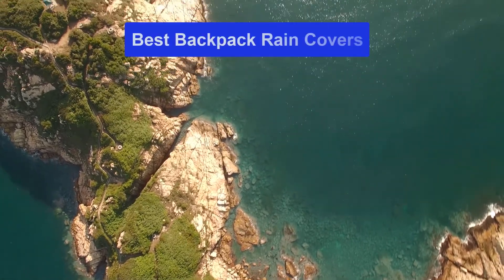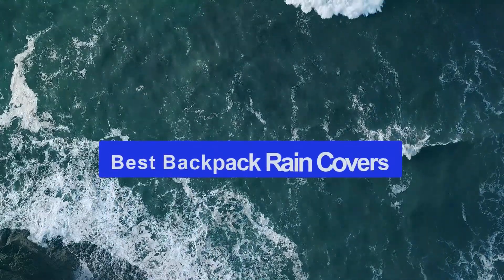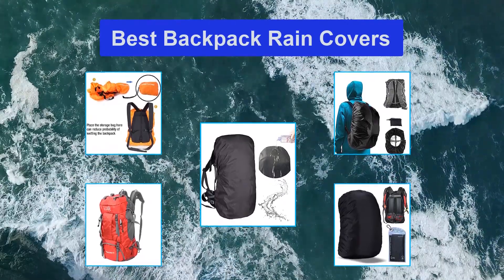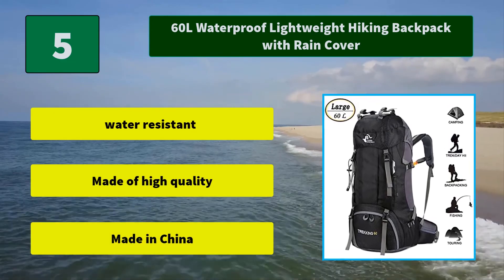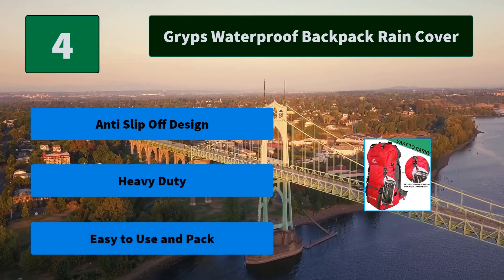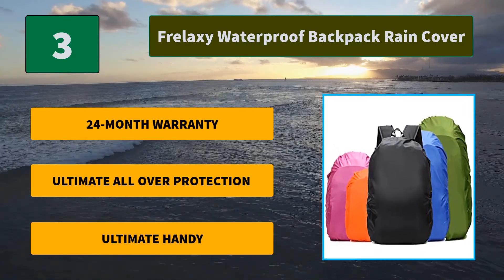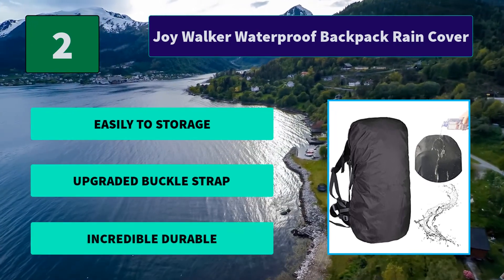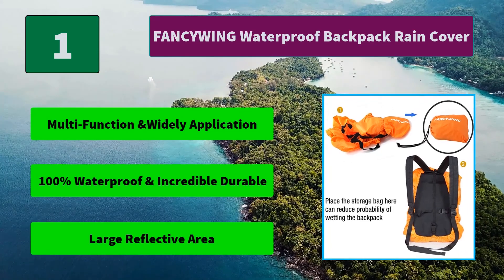▶️ Backpack Rain Covers: Top 5 Best Backpack Rain Covers For 2021 - [ Buying Guide ]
✅ To save you both time and money, we’ve chosen some of the Best  Backpack Rain Covers brands and models.
Here are our Best  Backpack Rain Covers Reviews For 2021 that we offer for you today.

FANCYWING Waterproof Backpack Rain Cover
Joy Walker Waterproof Backpack Rain Cover
Frelaxy Waterproof Backpack Rain Cover
Gryps Waterproof Backpack Rain Cover
60L Waterproof Lightweight Hiking Backpack with Rain Cover

To save you the hassle, we took the initiative to thoroughly research and compile to you this review of the best of  Backpack Rain Covers the market has in store for you at this point in time.
So It's a Perfect Time for buying your first  Backpack Rain Covers now.